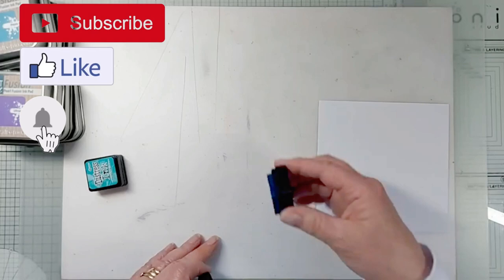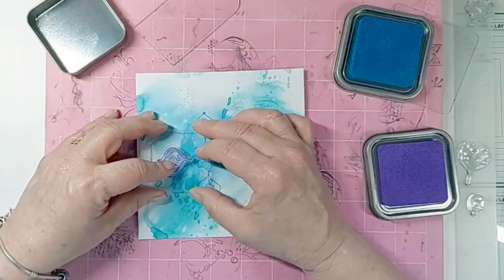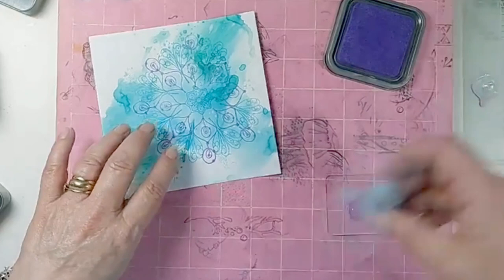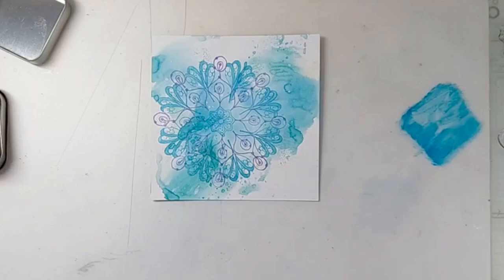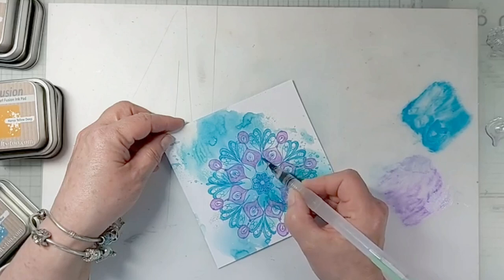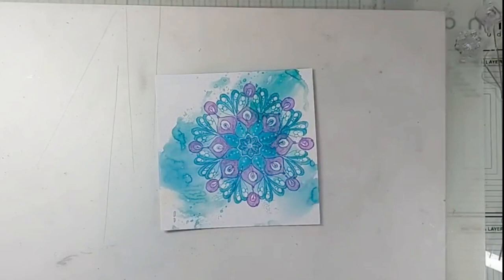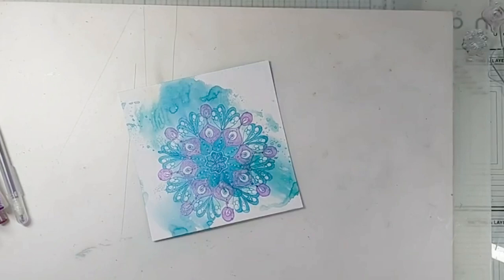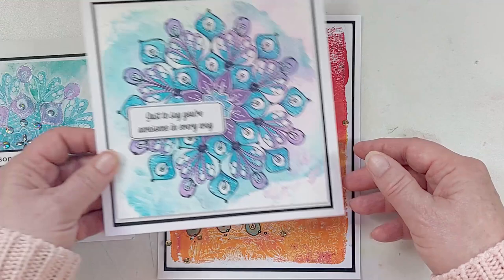Pattern building with stamps: create stunning designs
I love making patterns with my stamps. This could be for cards or even art journal pages. In this video I show how you can make a quick pattern using Shady Designs Make your Own Bit stamp set.

As I was editing the video, I was inspired to finish the card and that then sparked another idea!

If new to my channel, would love that you became part of my crafting journey by becoming a subscriber. This all helps improve my reach on YouTube. Thank you so much.

• Craft Artist Pearl Fusion Hybrid Ink Pad | Phtalo Blue
• Craft Artist Pearl Fusion Hybrid Ink Pad | Ultramarine Violet

• Nuvo - Pure Sheen Sequins - 4 Pack - Jingle Bells - 25ml Plastic Bottles - 281N